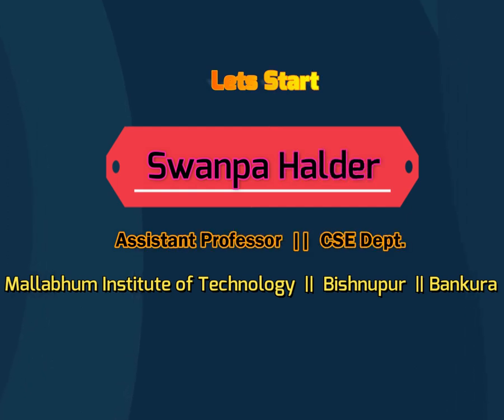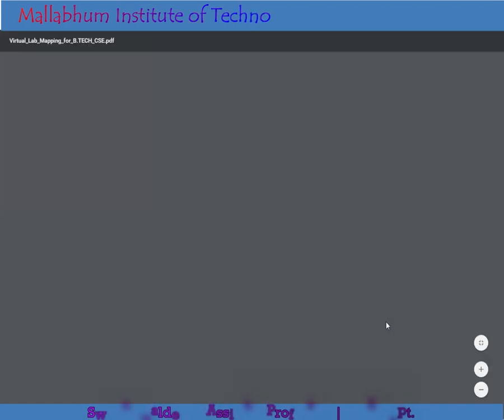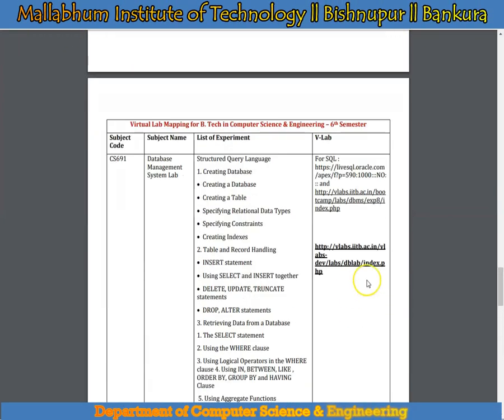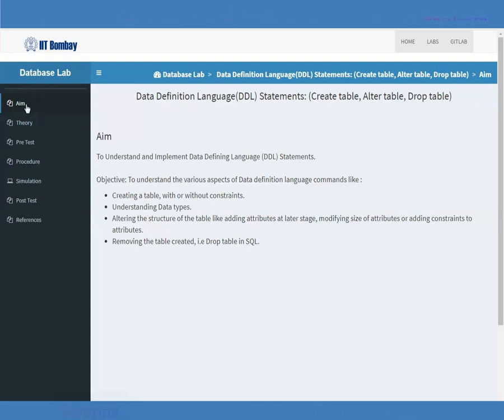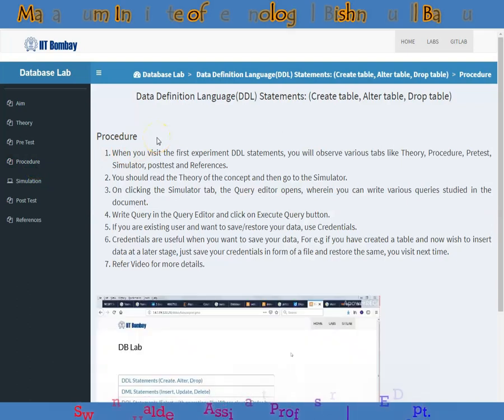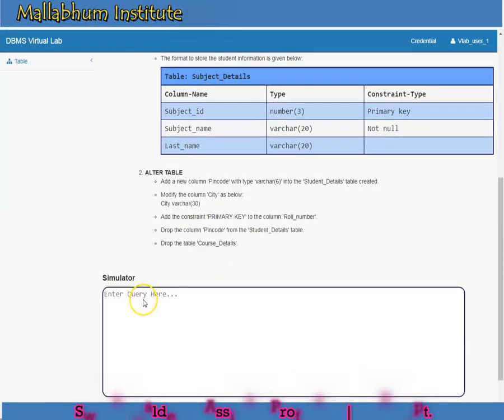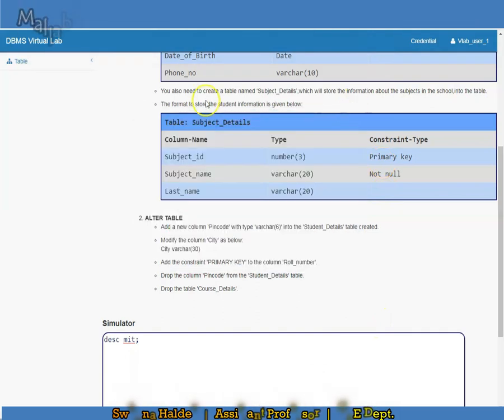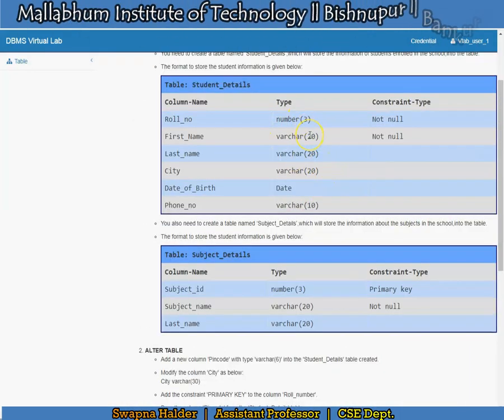Introduction of Virtual Lab for DBMS